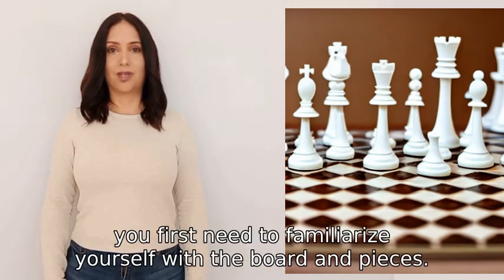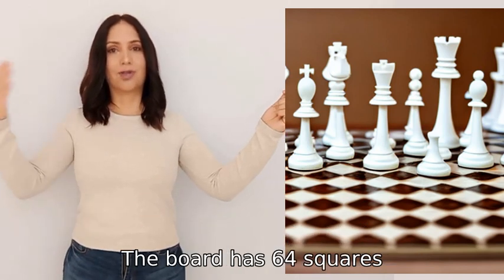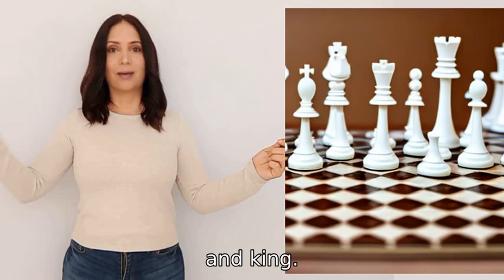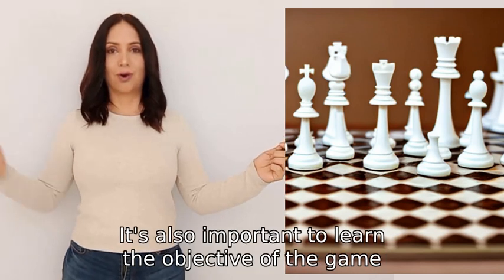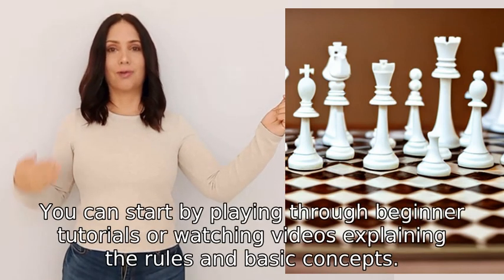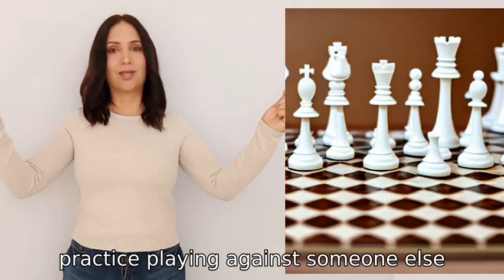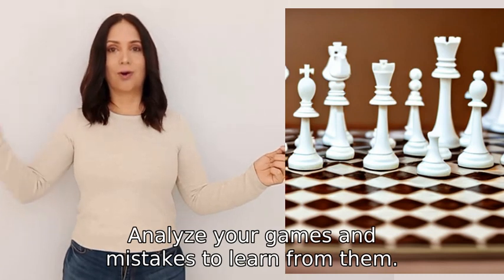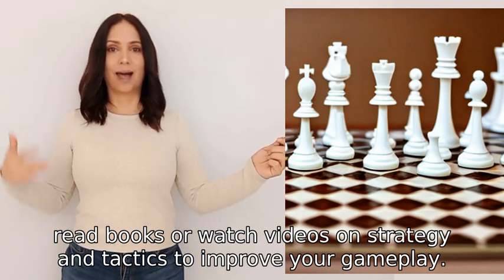teach me how to learn chess